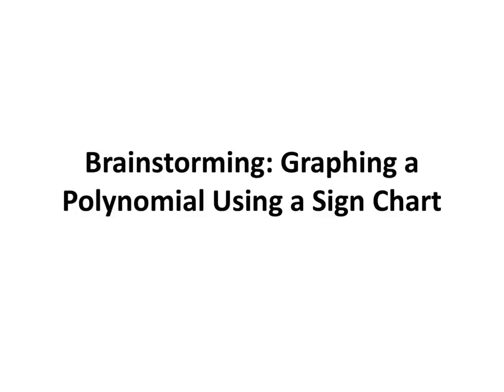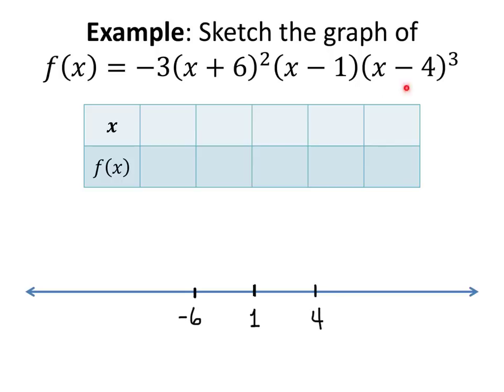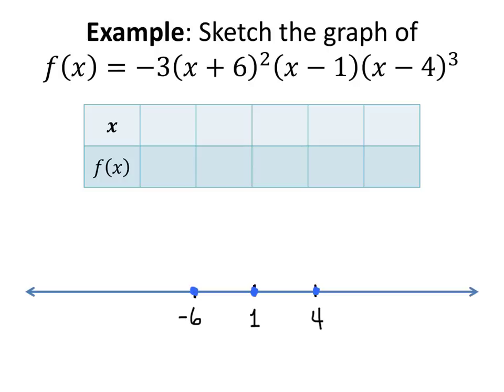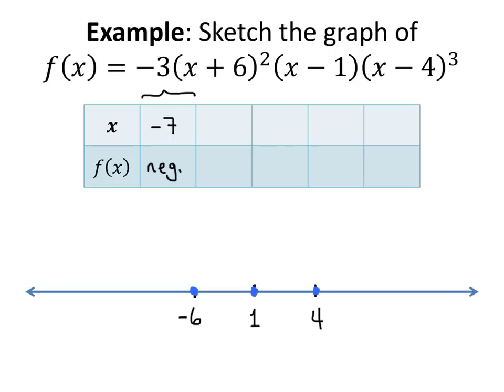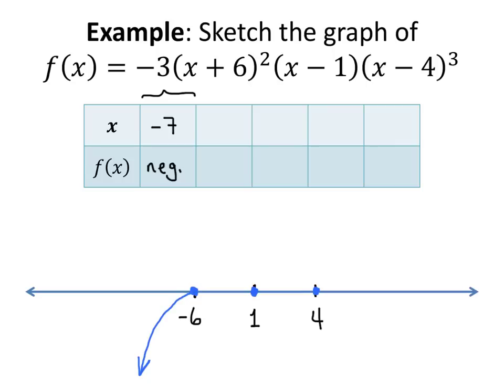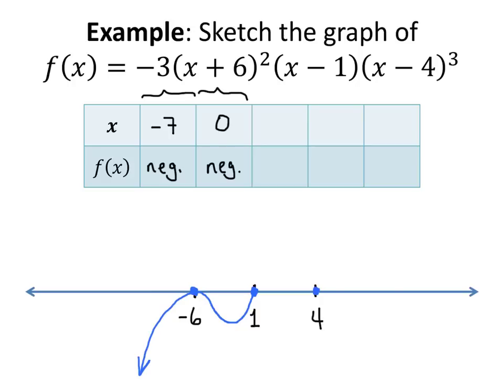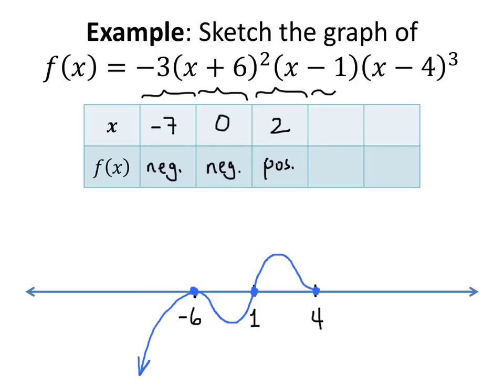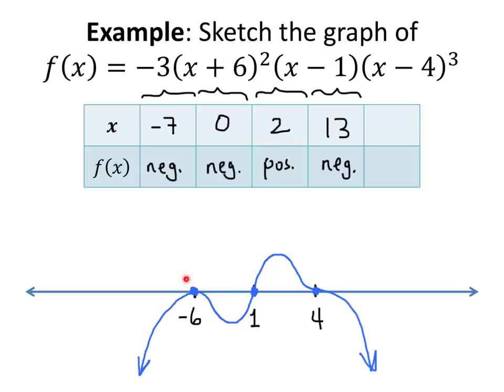Brainstorming: Graphing a Polynomial Using a Sign Chart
In this video, we discuss how to graph a factored polynomial using a sign chart.